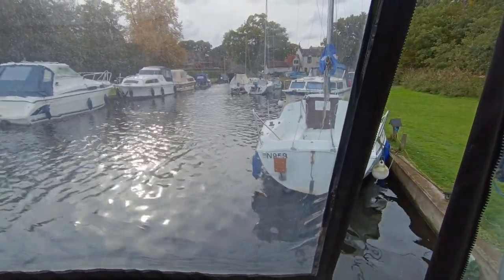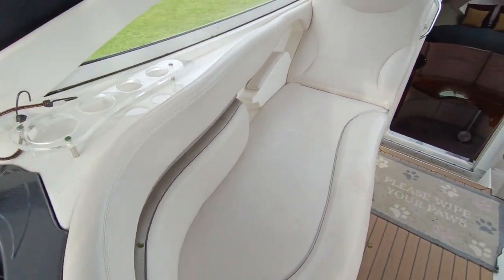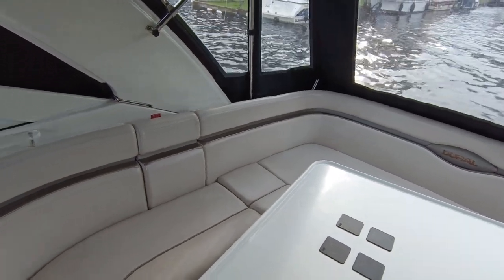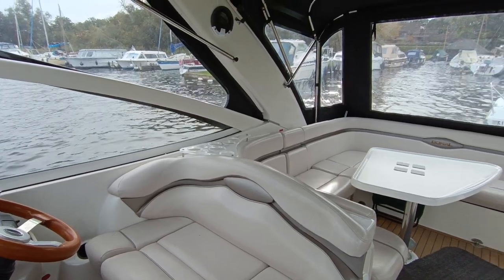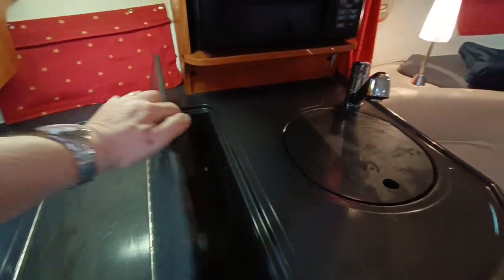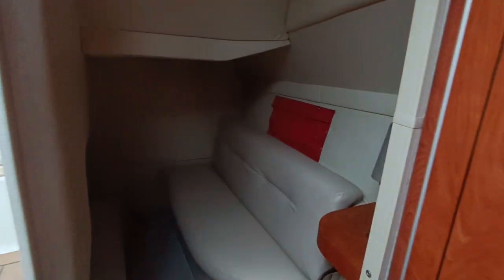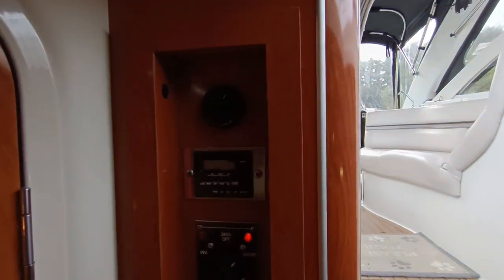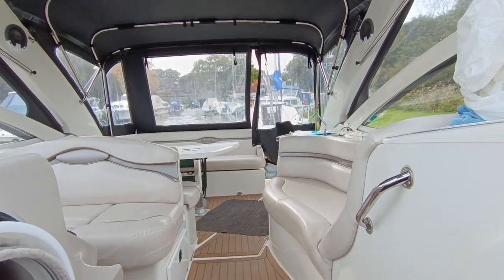Doral Intrigue - Boatshed - Boat Ref#327403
Doral Intrigue for sale with Boatshed Norfolk Photos and video taken by Boatshed Norfolk